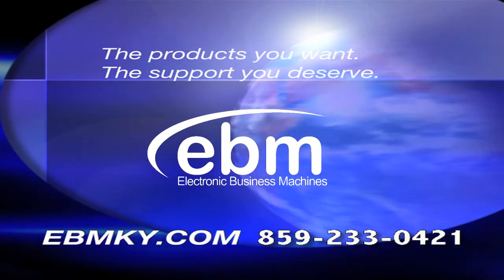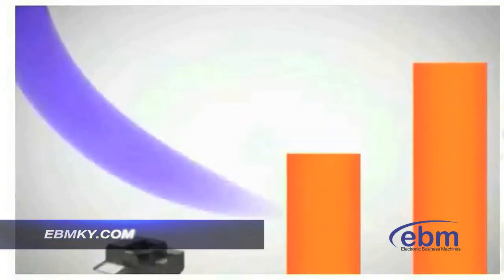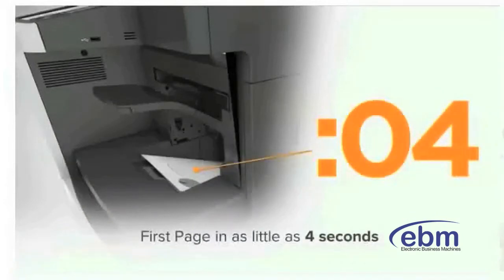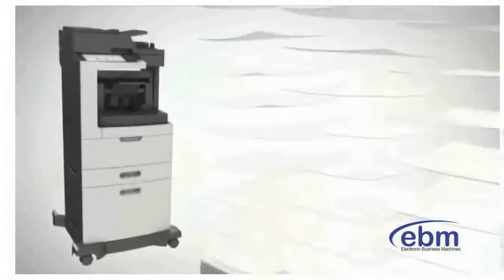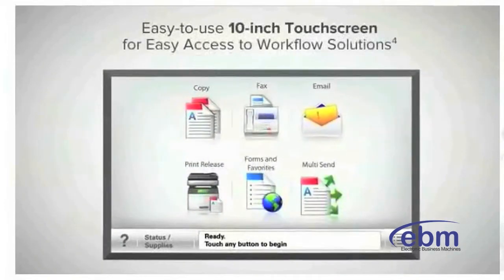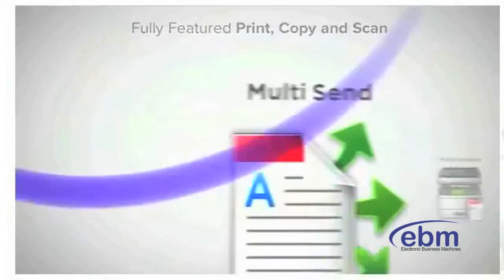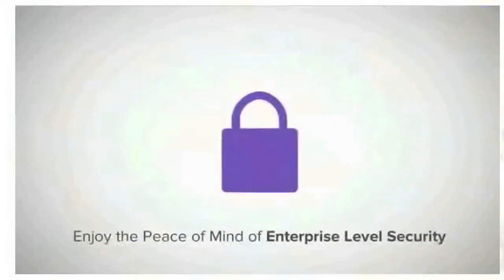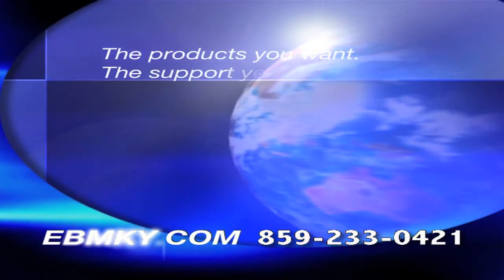ebm lexmark xm7100 HD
copiers lexington ebm, printers lexington ebm, electronic business machines lexington ky